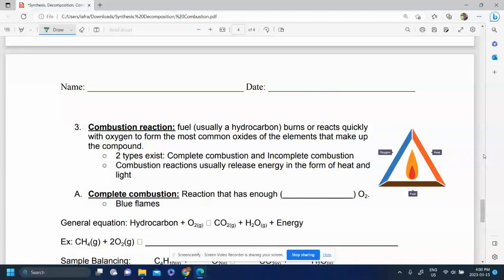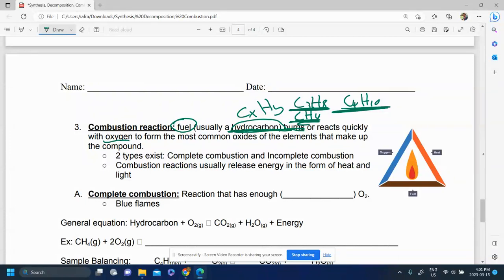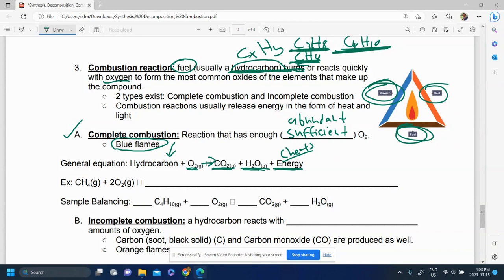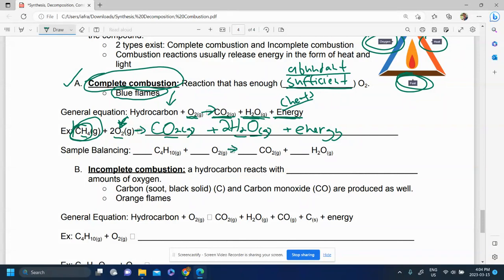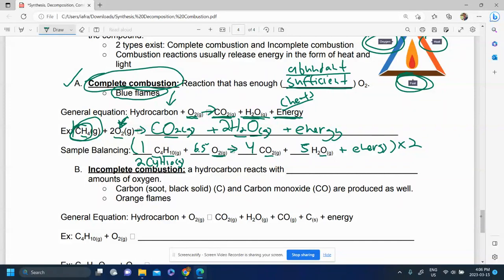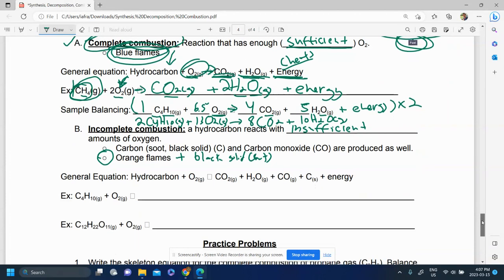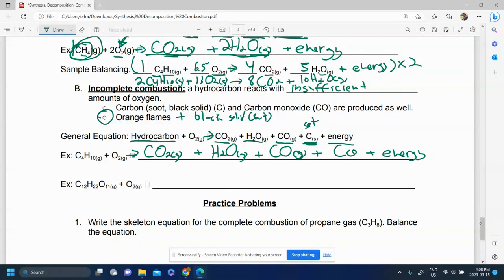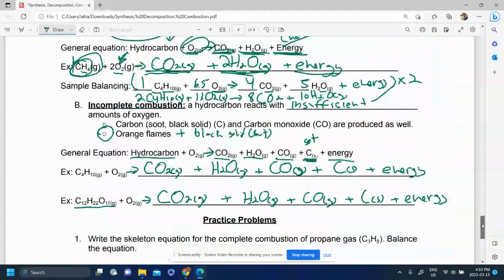Predicting Combustion Reactions